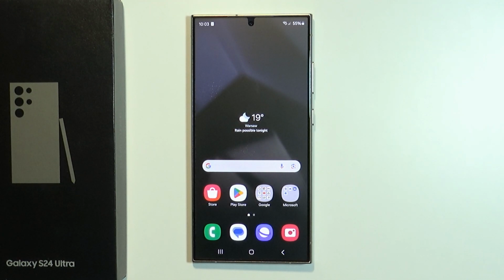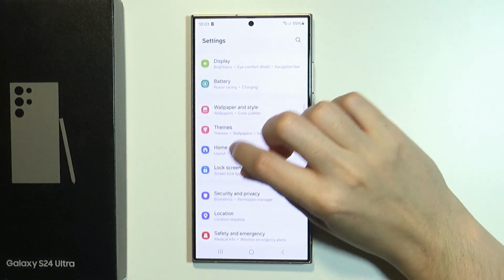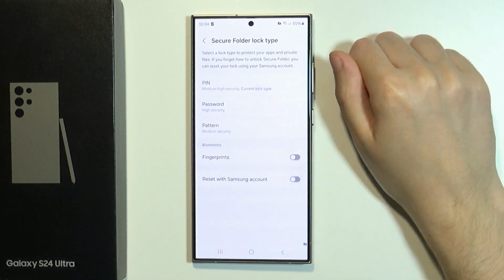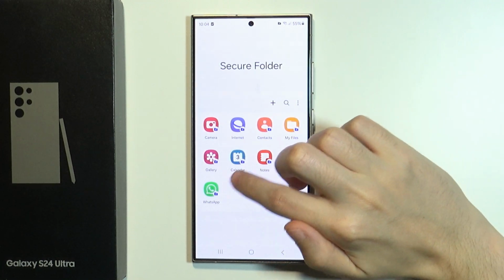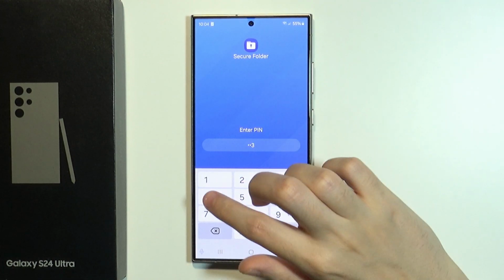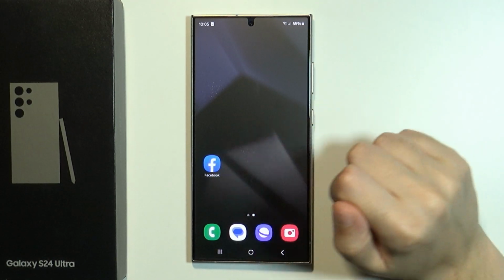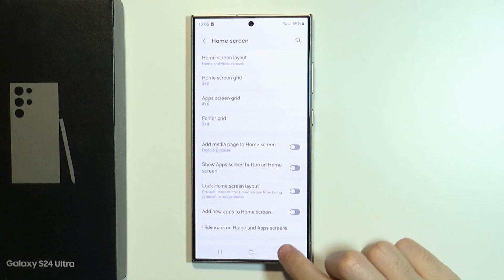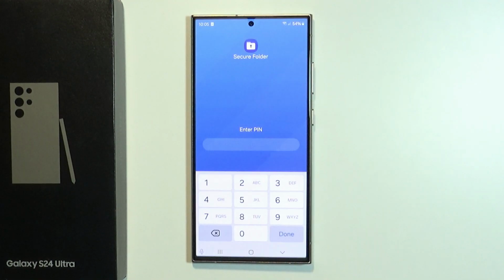The Best Way to Protect Apps - How to Set Password for Apps on Samsung Galaxy S24 Ultra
Discover the best way to protect apps on your Samsung Galaxy S24 Ultra by setting passwords for individual applications. Learn how to enhance app security and privacy by accessing and adjusting app lock settings through the device's security or app settings. Expert guidance awaits on enabling app lock features to require passwords when accessing specific apps. Explore ways to safeguard sensitive data and prevent unauthorized access to apps on your Galaxy S24 Ultra. Find out how to easily set passwords for apps and enhance security on the Galaxy S24 Ultra.

Samsung Galaxy S24 Ultra set password for apps
How to protect apps with passwords on Galaxy S24 Ultra
Secure individual apps on Samsung S24 Ultra
Galaxy S24 Ultra app lock settings
Enhance app security with passwords on Samsung Galaxy S24 Ultra